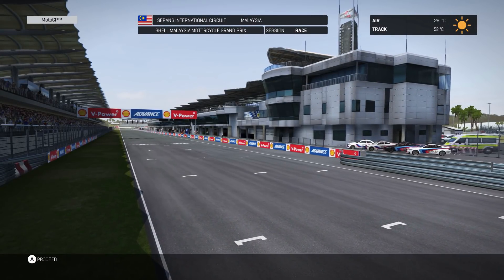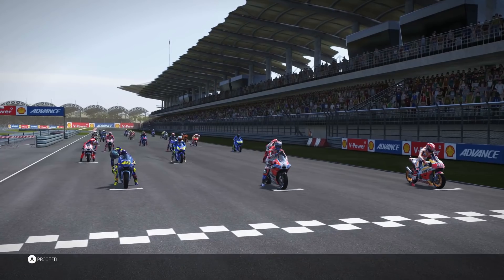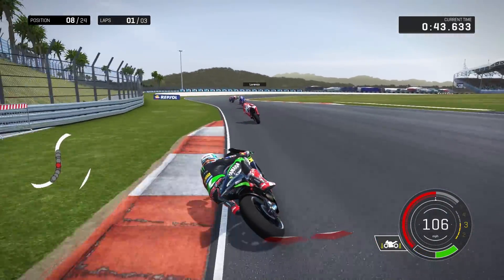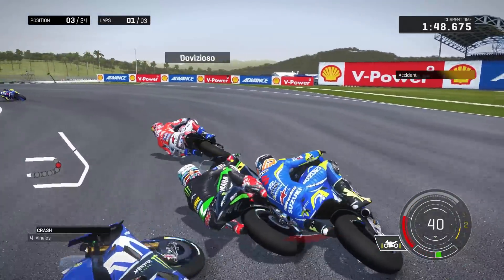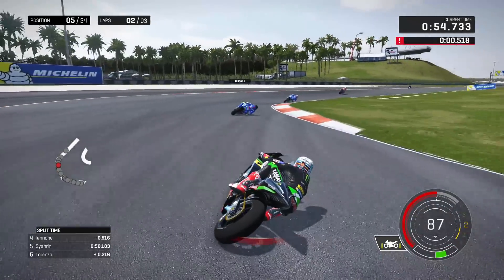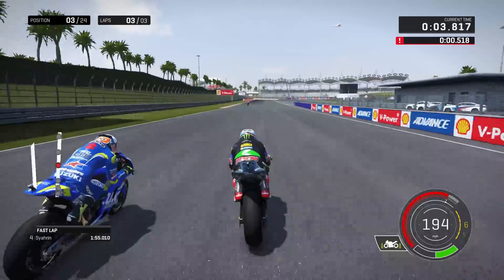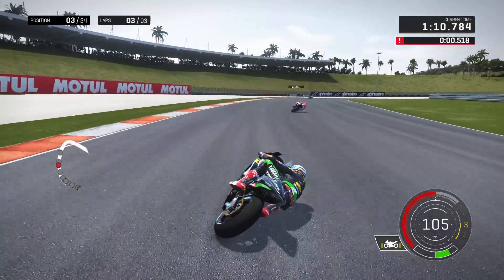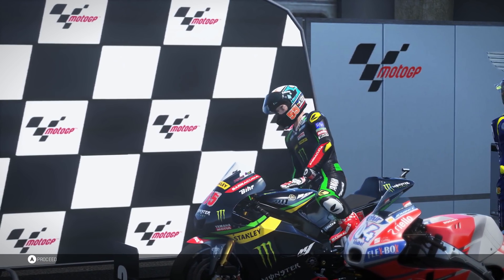Motogp 2018 Mod Hafizh Syahrin At Sepang (Motogp 17)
Race on my 2018 mod with an AI mod around Sepang as Hafizh Syahrin